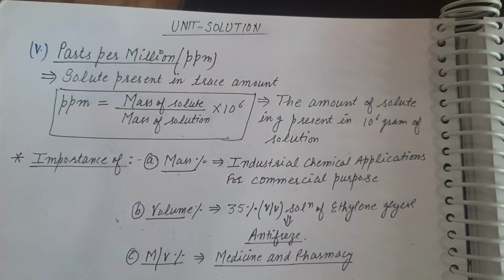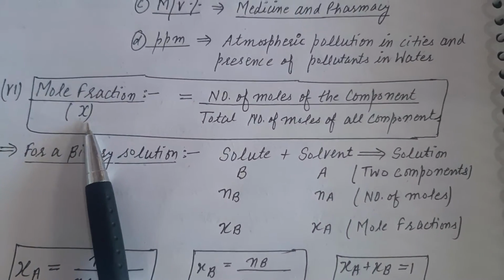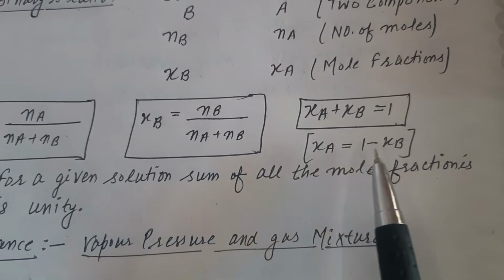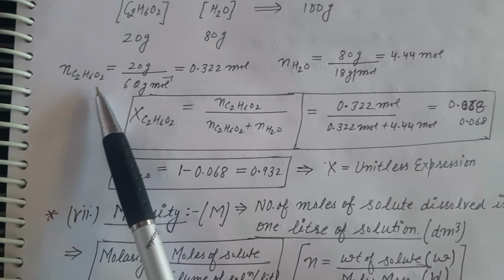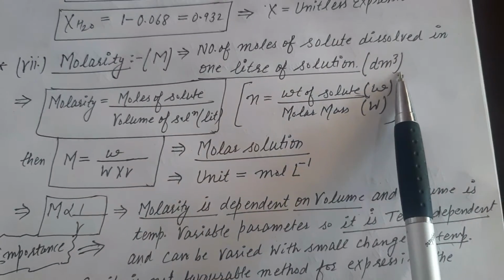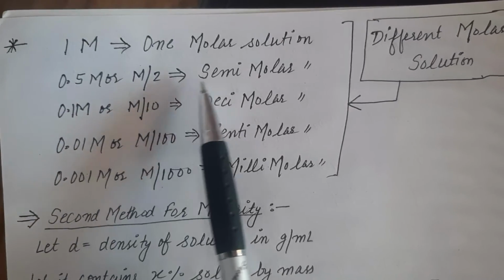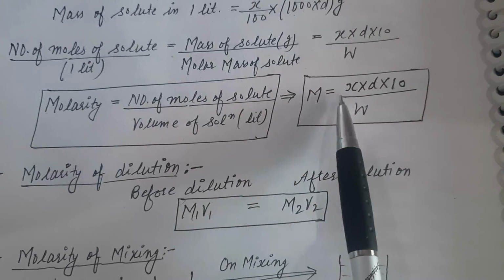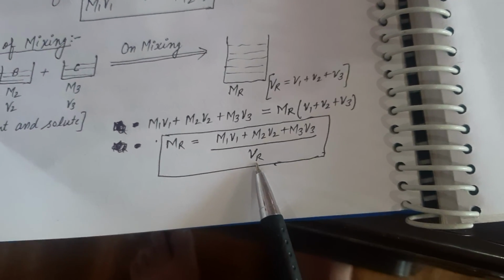Chemistry Classes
Unit Solution (concentration terms)